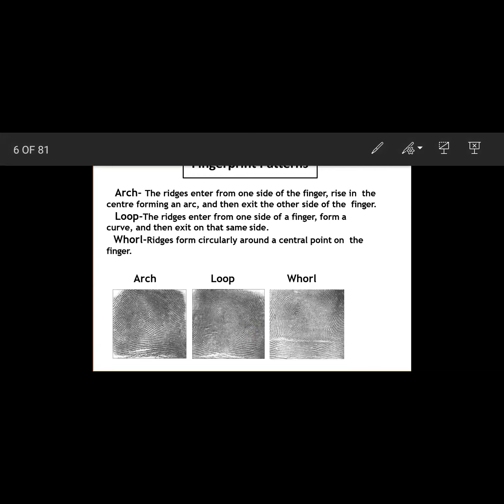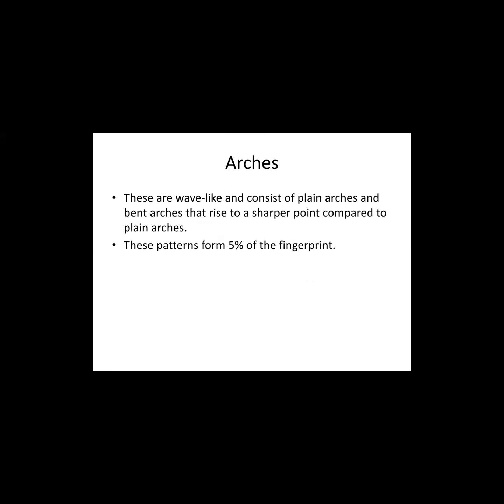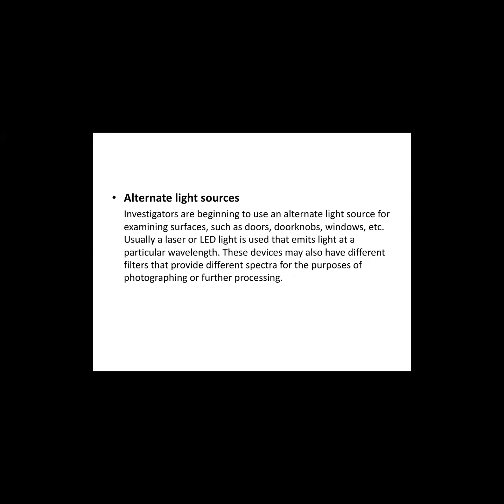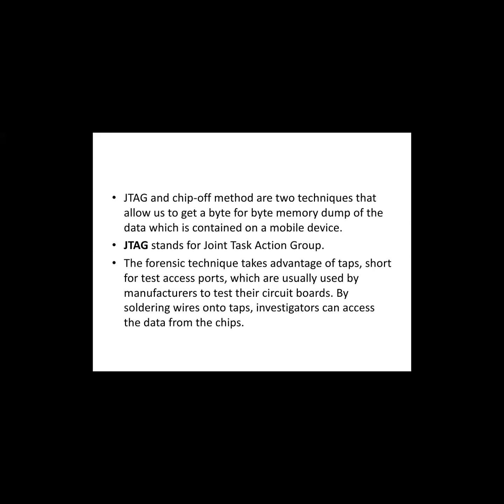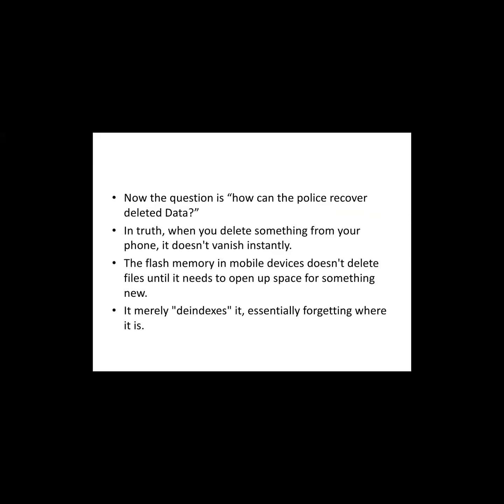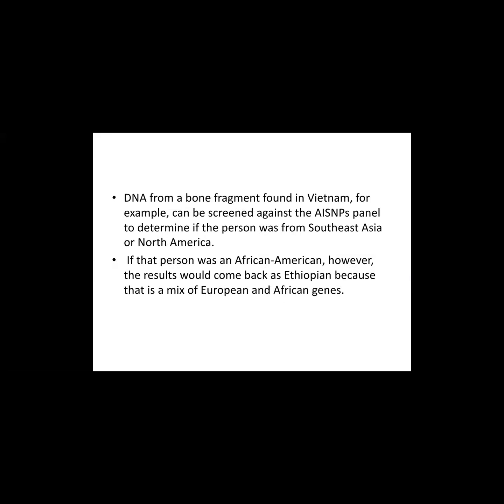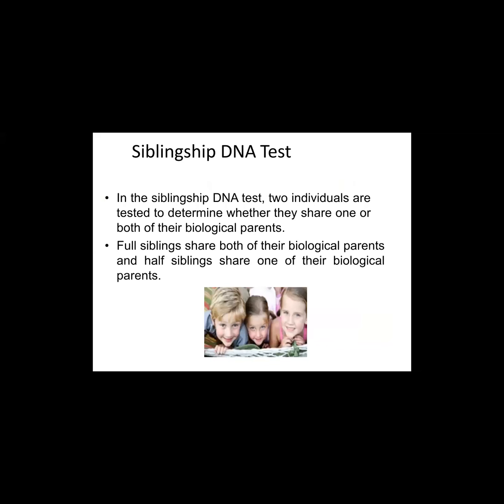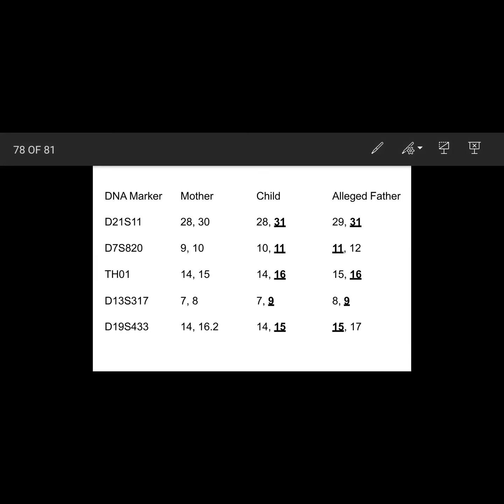FORENSIC CHEMISTRY | ORGANIC PARAMETERS | DNA | CRIMINOLOGY | INVESTIGATION | DR. HAMMAD MAJEED